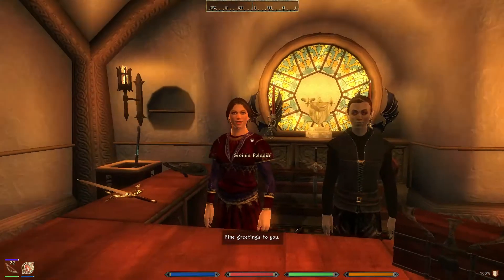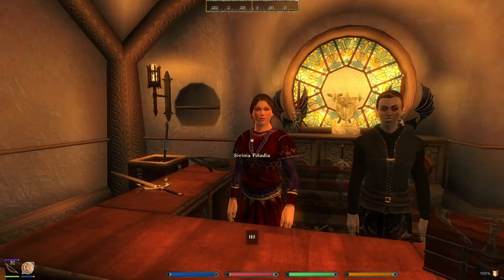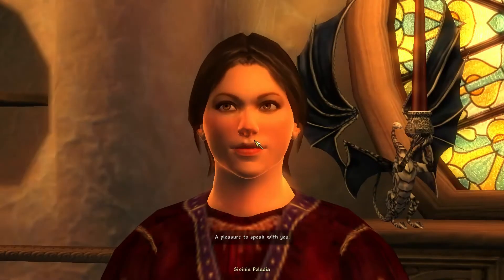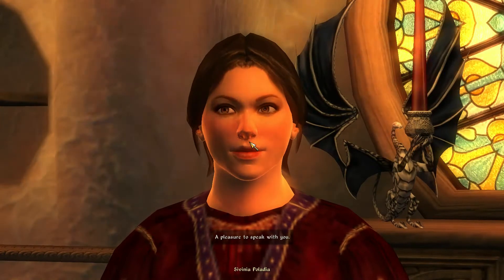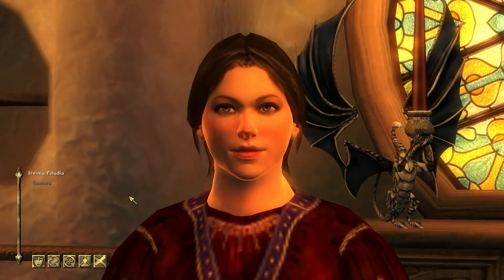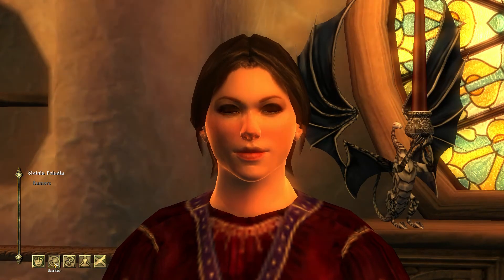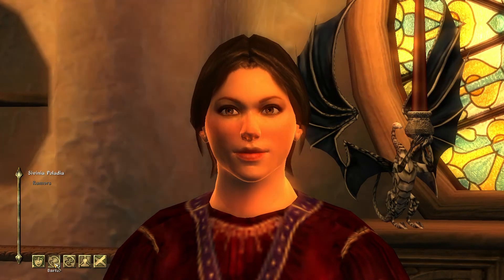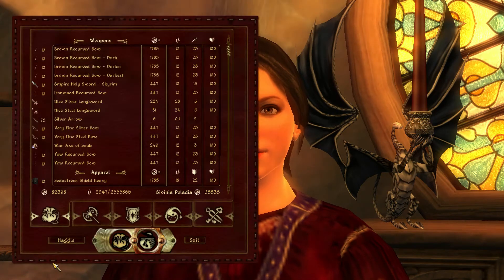Oblivion - An ordinary day in the Display Room - A Hobbit Home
Havoc causes havoc. Putting Weapons with too big Collisions on Display is a real pain but this is my best workaround to get it to work. The weapon holders update them self every 9-15 seconds. Random.

The problem is solved by making the weapons solid when I add them to the racks with scripting